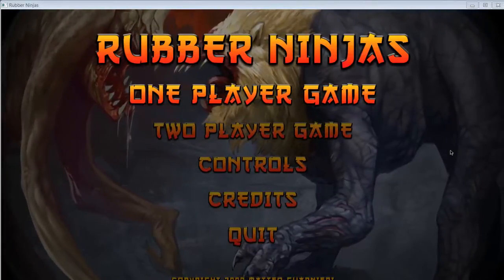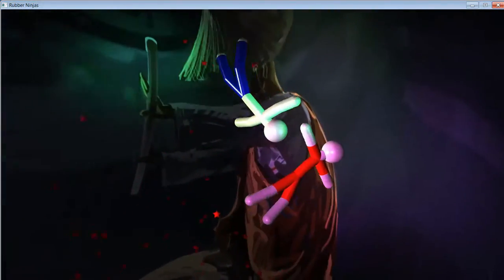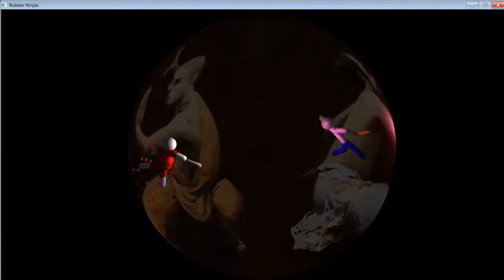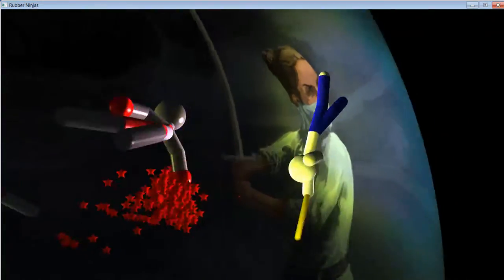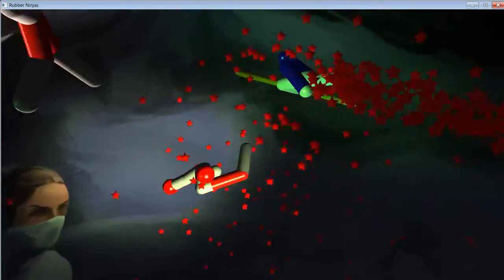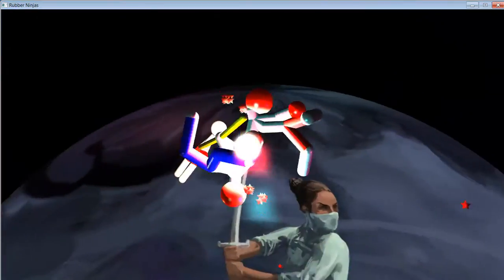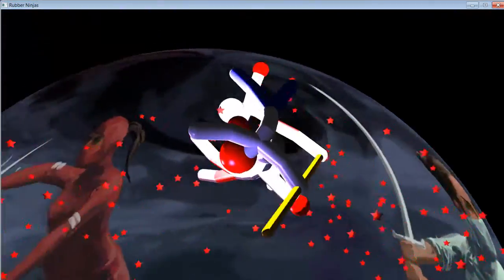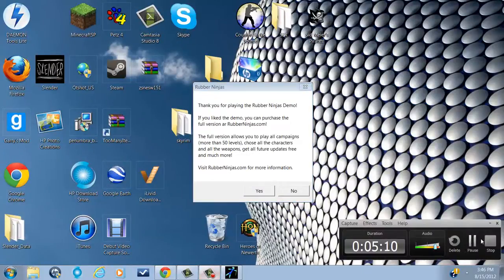Rusty Chewlos: Oswaldo the ninja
Wajjup guys, We are the rootness tootness chewlos in the hoooole east!